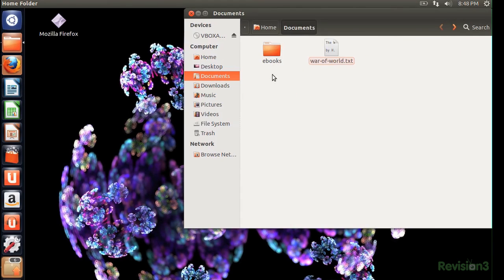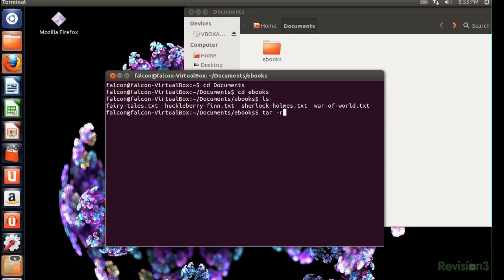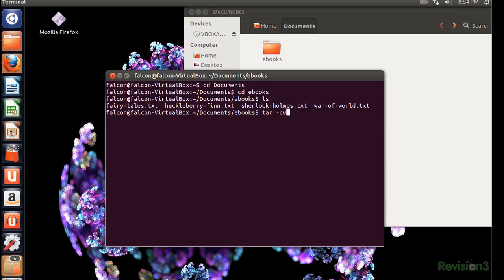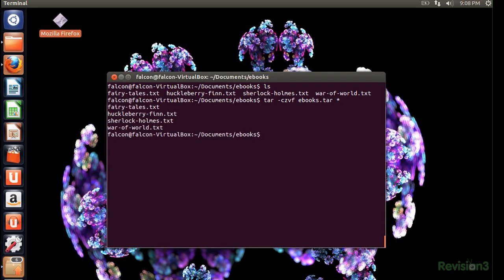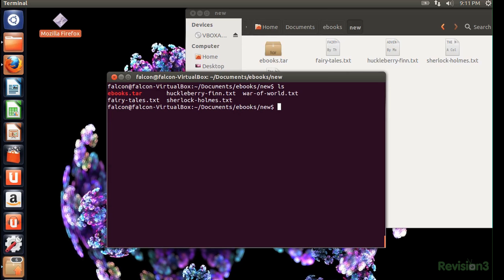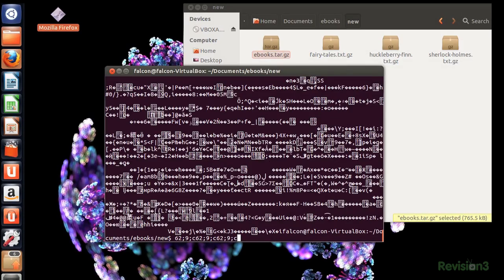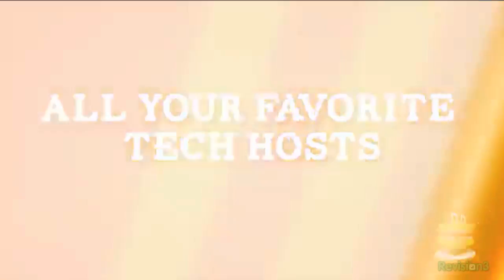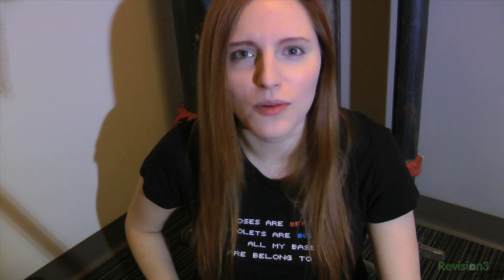Linux Commands 101 : Tar / GZ File Compression & Archive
Though gz, tar, zcat and gunzip sound like names of rejected superheroes, they're actually part of a really powerful archive and compression tool in Linux. || Add me - Learn about tar and more with my terminal tutorial Fight for the users in our Discord